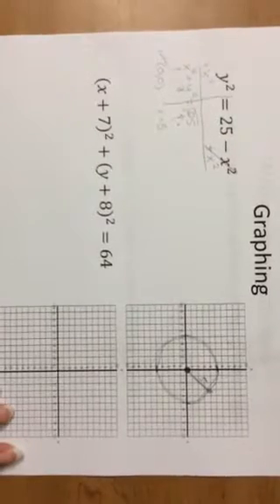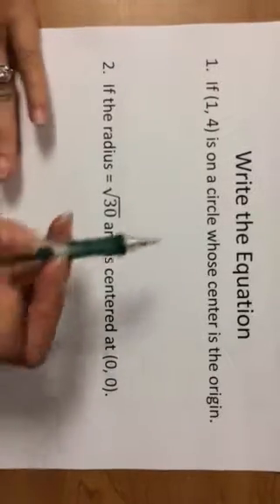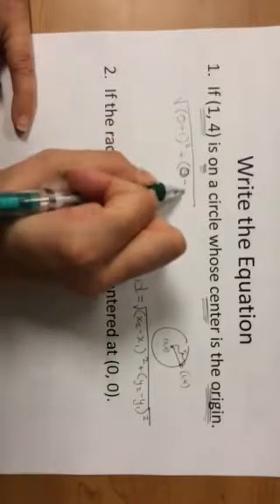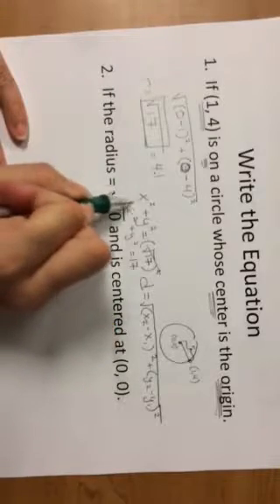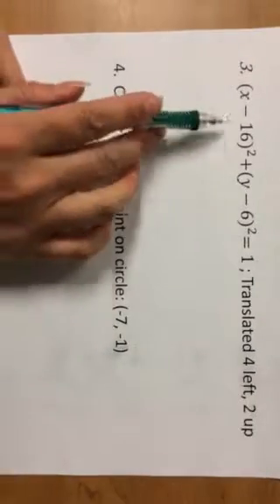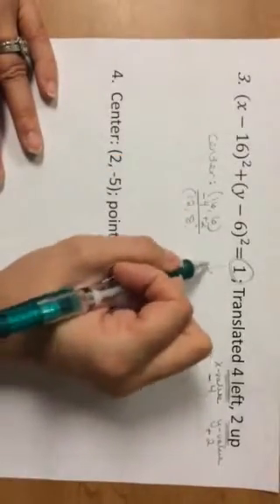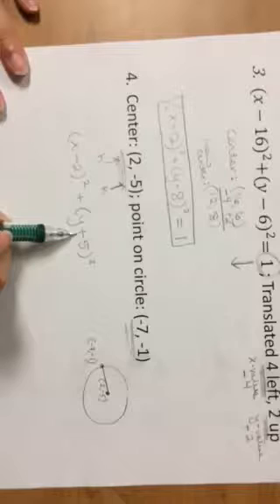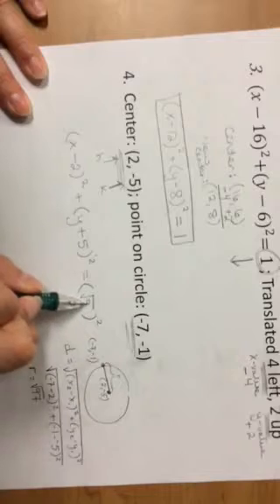Circles coordinate plane